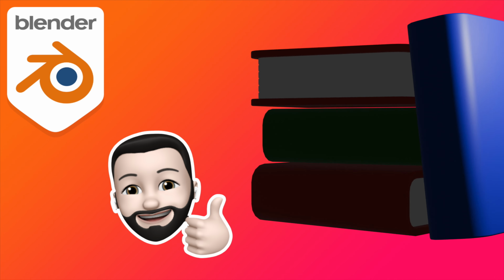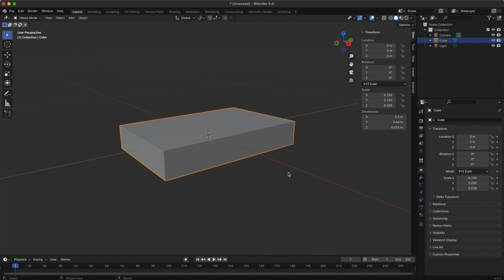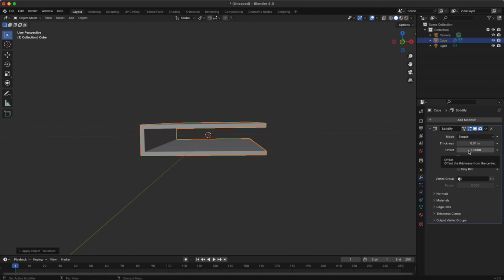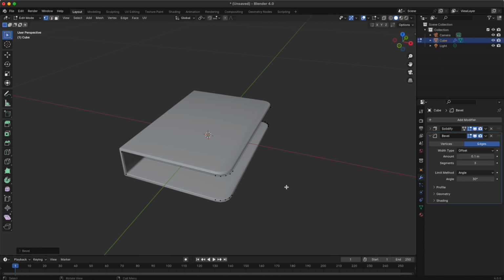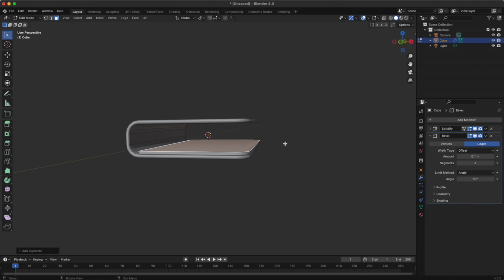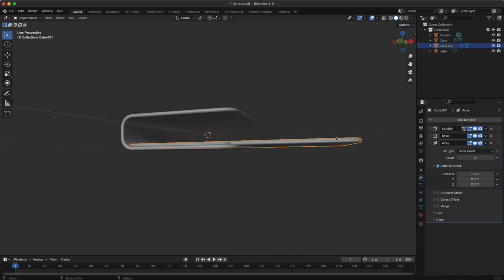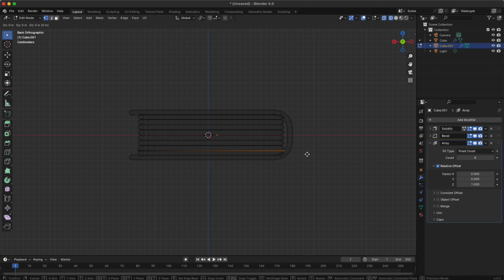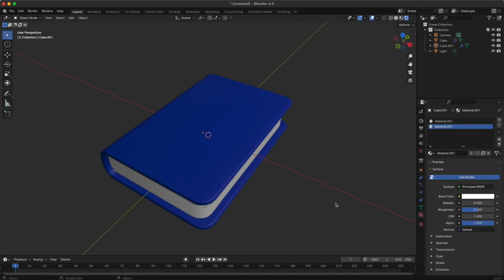Blender 4.0 Tutorial for Beginners: Cartoon Book (Step-by-Step)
Dive into the world of 3D art as I guide you through creating a cartoon book using Blender 4.0.